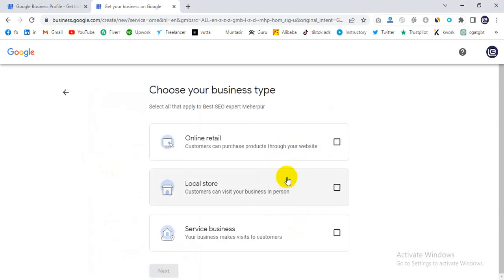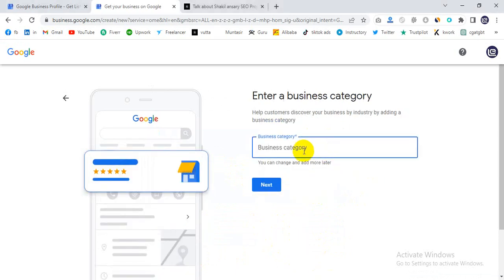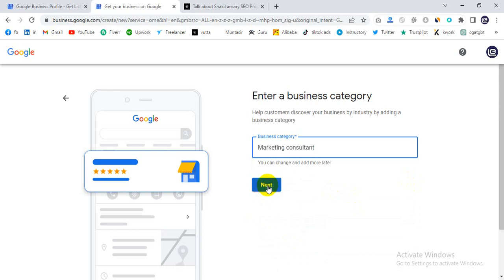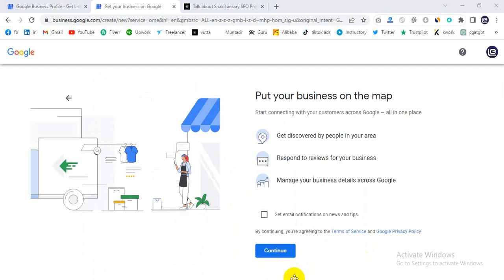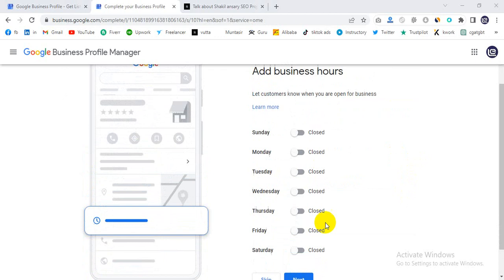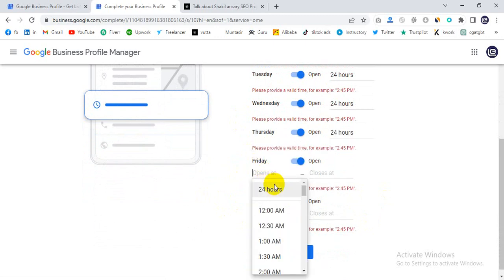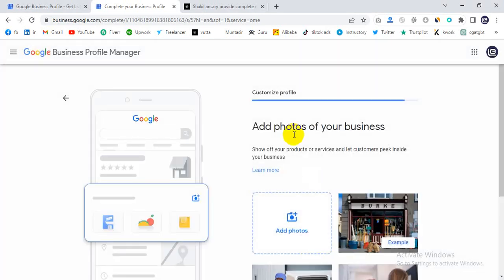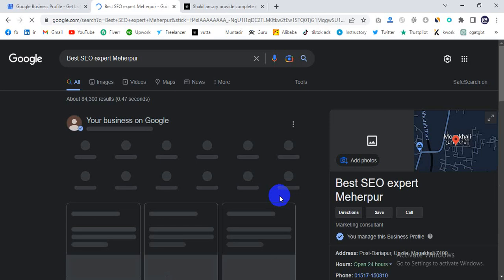How to setup google my business listing account with seo optimization tips tutorial | local seo full